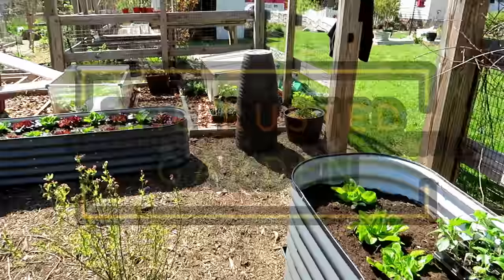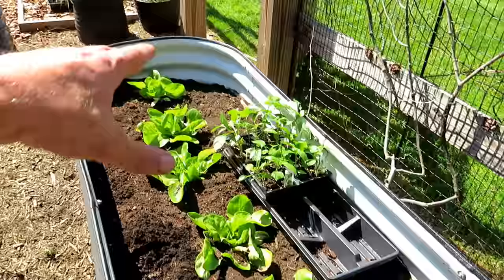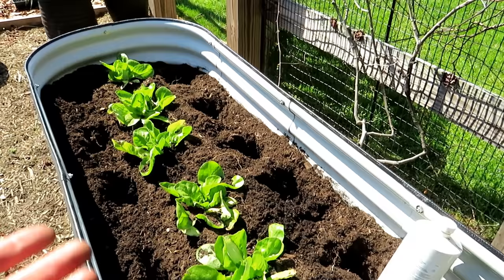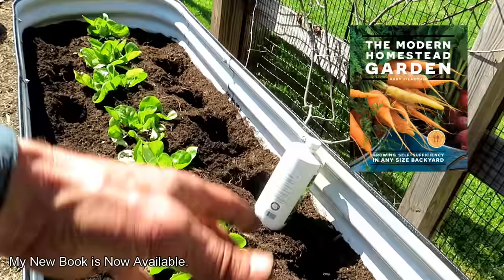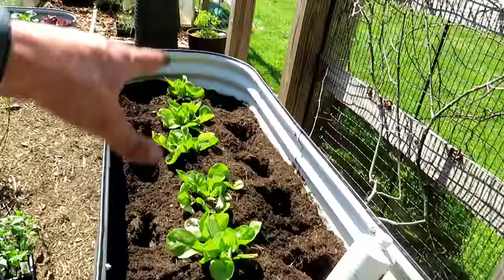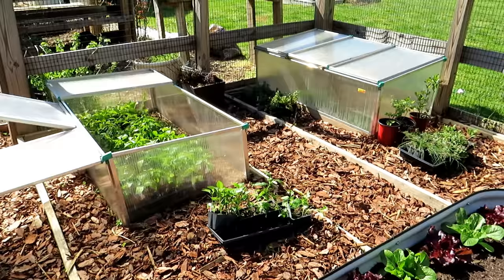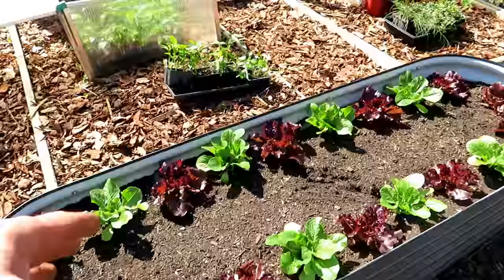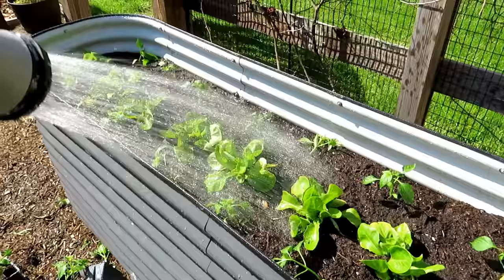How to Grow 14 Bell Pepper Plants in a 2 Foot X 6 Foot Space: Increase Production & Maximize Space!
Bottom line is we are lead to believe peppers need more space than they actually need to fully mature and produce well. I show you all the steps for growing 14 pepper plants in a small space; basic soil, spacing, fertilizing, planting, and watering. It works!

How to Assemble Metal Raised Bed & Cheaply Fill Taller Beds Using the 1/3 Method: Every Step Shown!